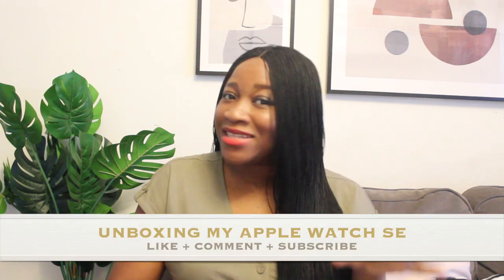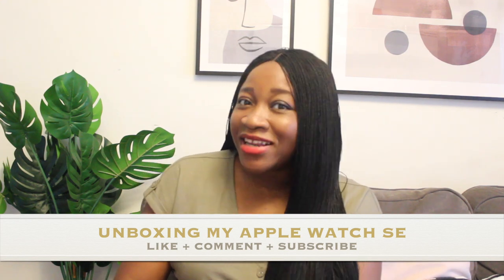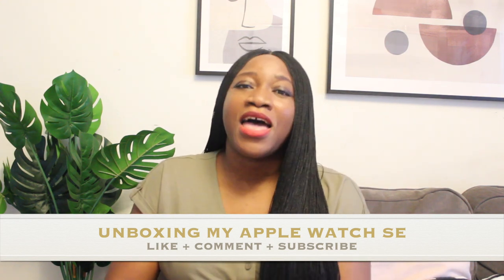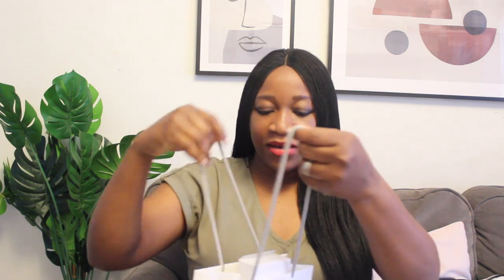UNBOXING THE APPLE WATCH SE | APPLE WATCH SE VS SERIES 5 VS SERIES 6 | APPLE WATCH SE REVIEW